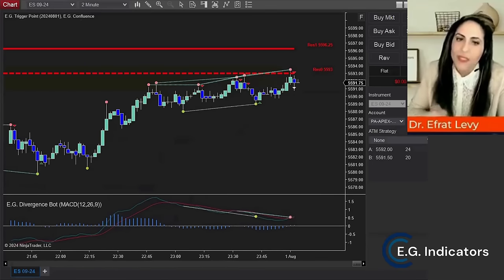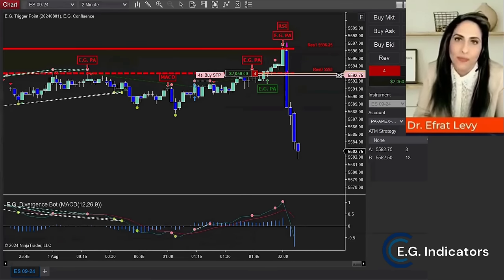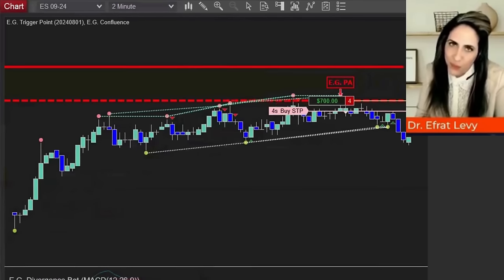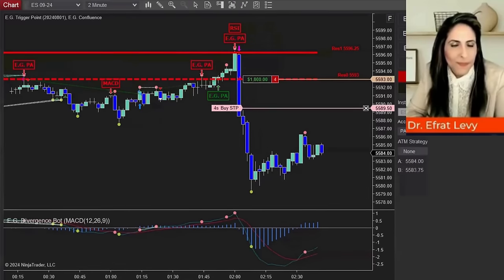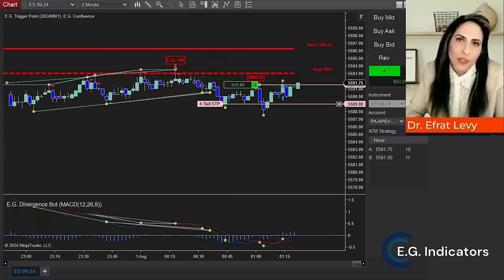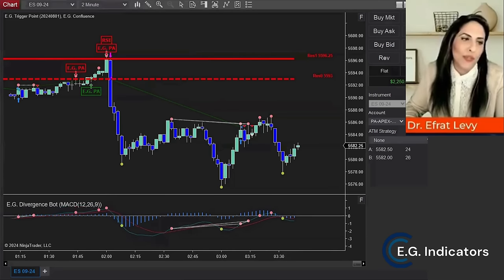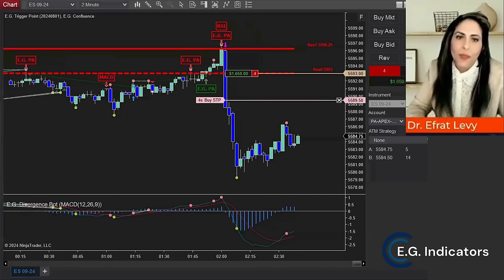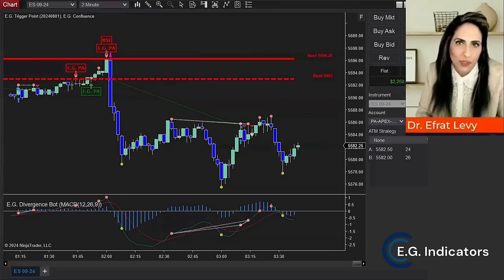How to increase confidence in trading?